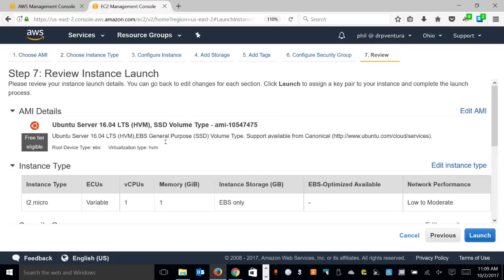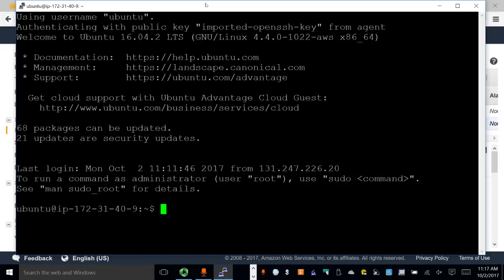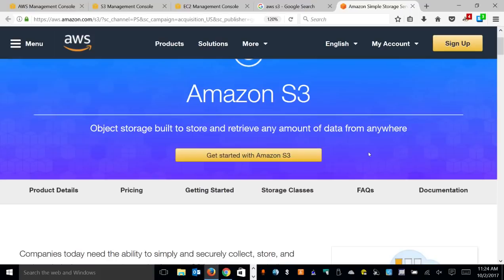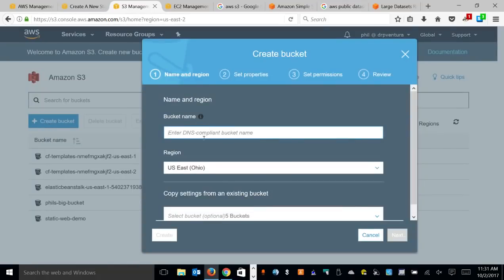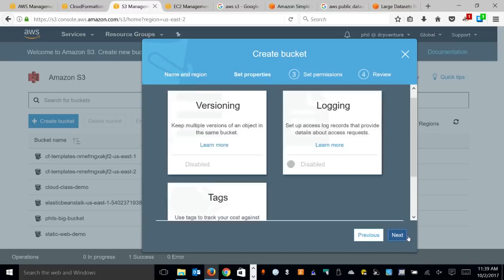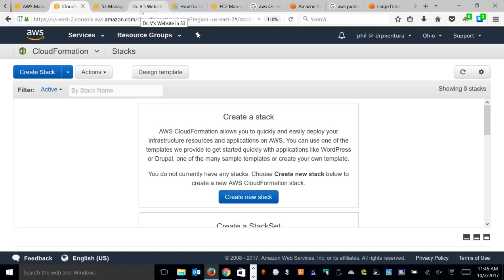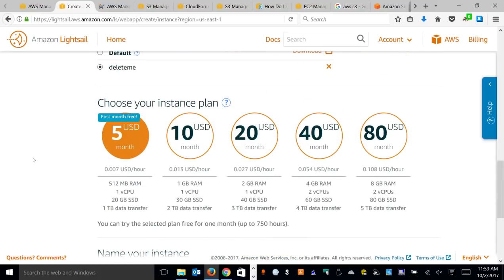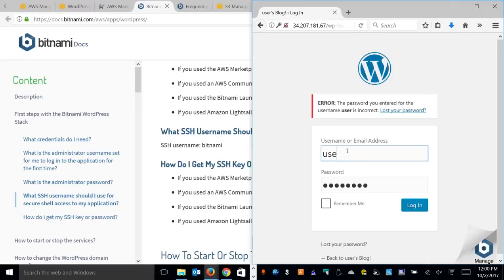Creating AMIs; S3; Glaciar; and LightSail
Creating AMIs 0:00
Creating an instance from our snapshout 6:00
AWS Marketplace and Community AMIs 12:25
Amazon S3 14:33
AWS Public Datasets 19:18
S3 Bucket creation 22:35
S3 Static website hosting 31:32
S3 Pricing 38:00
Amazon Glacier 39:05
Amazon Lightsail 41:23
Creating a WordPress site in Lightsail 45:08